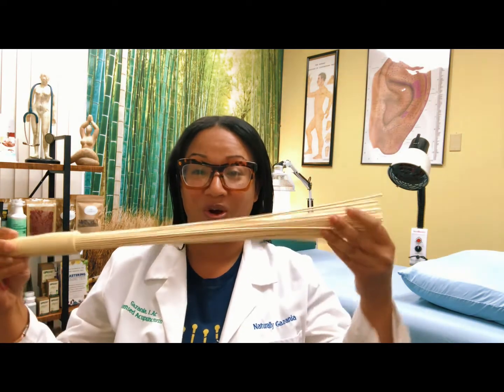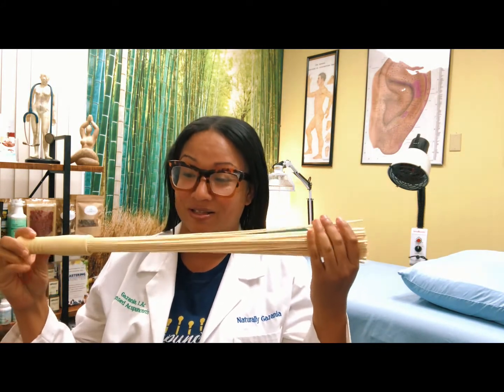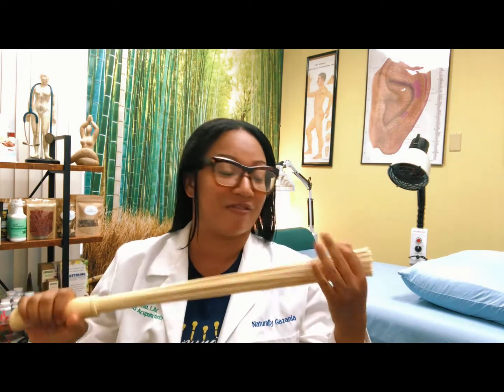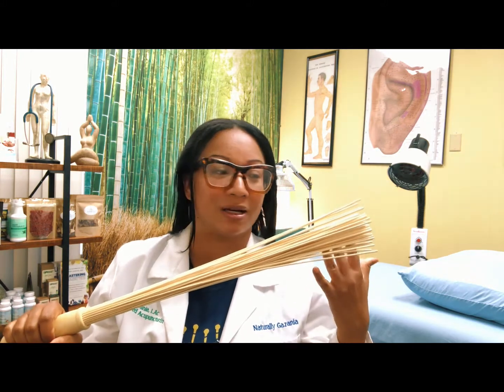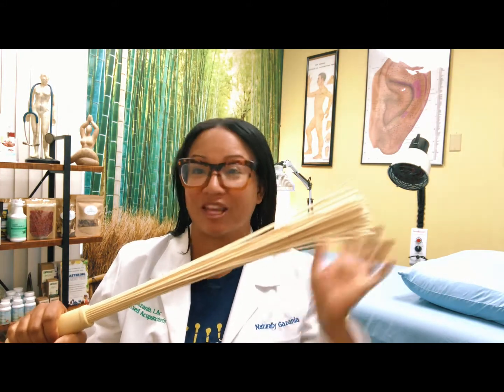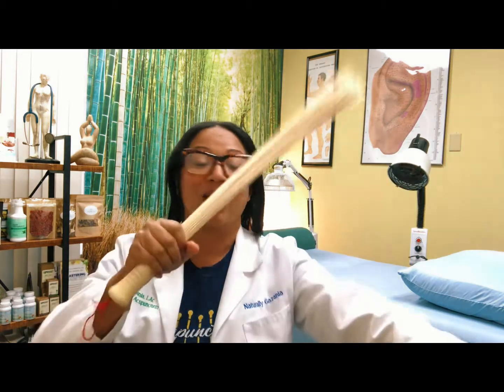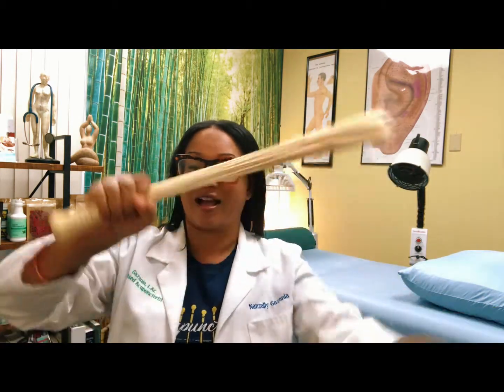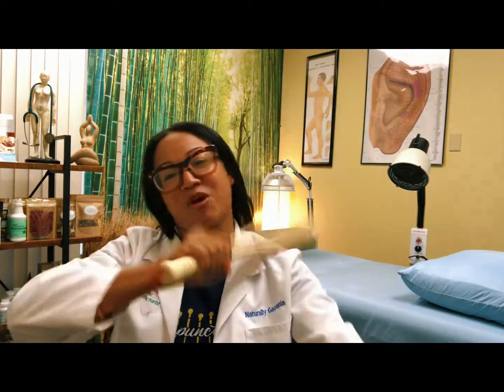Bamboo Massage Stick Used with Acupuncture Session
Bamboo massage stick used during acupuncture session. Book a session with me.

It helps with the following:
* Lymphatic
* Assist with opening blocked acupuncture channels
* Energy Booster
* Great to use after Qi gong, dance, movement, acupuncture sessions